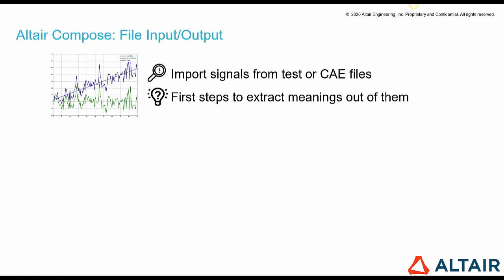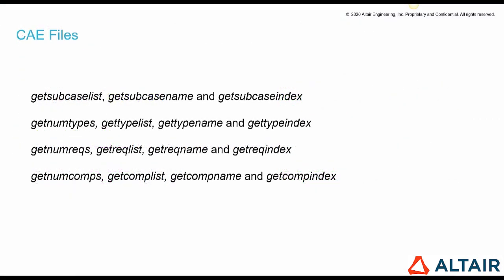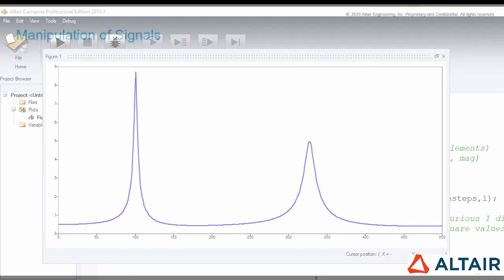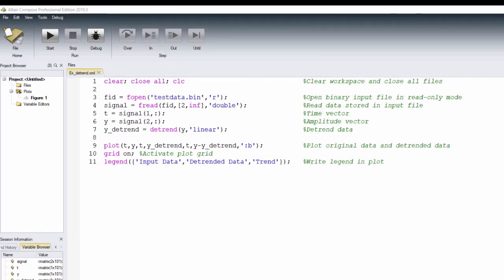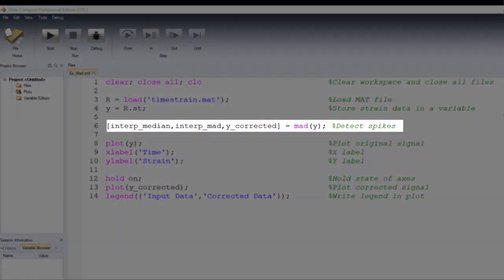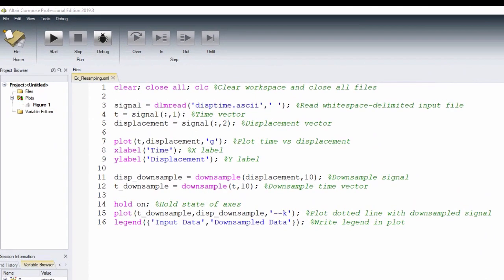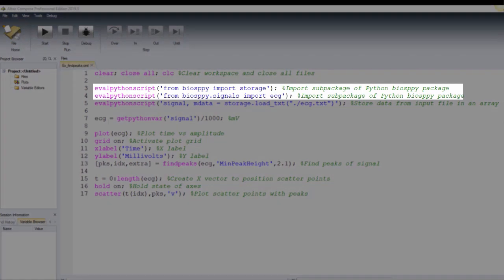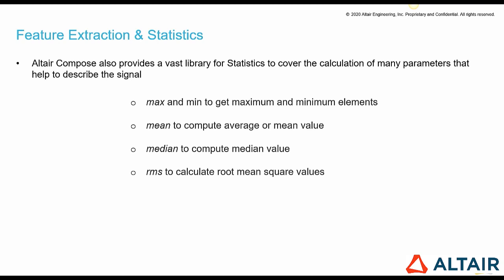Altair Compose: Signal Processing - Data Processing Preparation